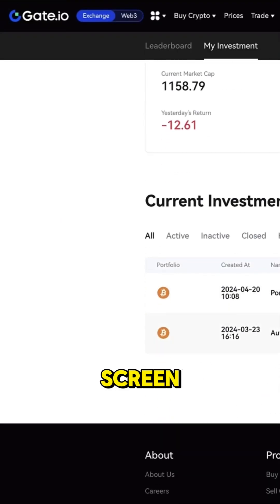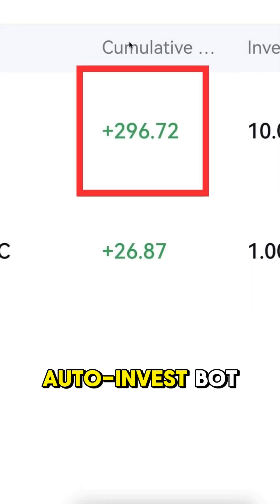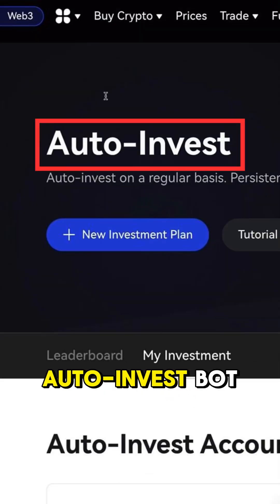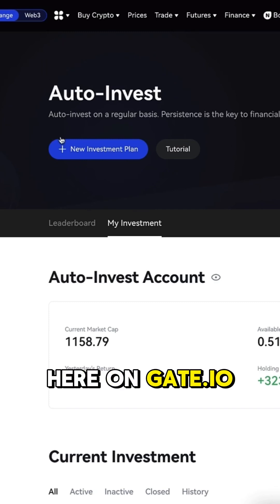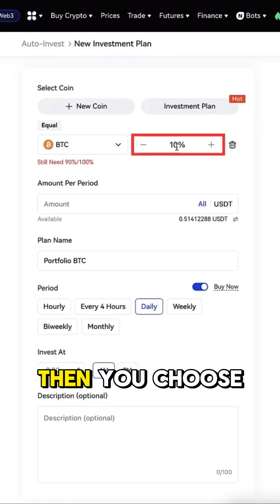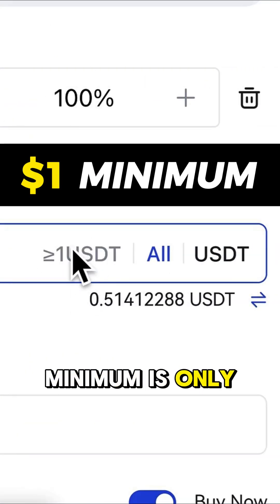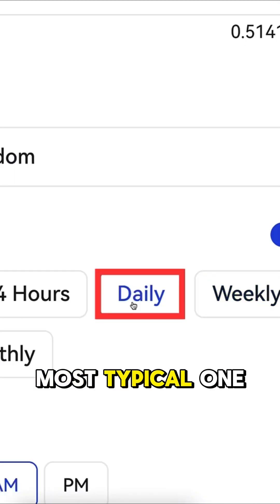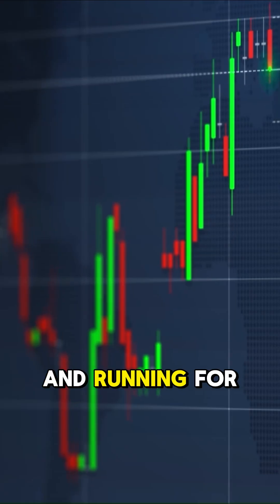How to Use Gate.io Trading Bot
3) BINGX 🩵 No ID Required to Use the Platform